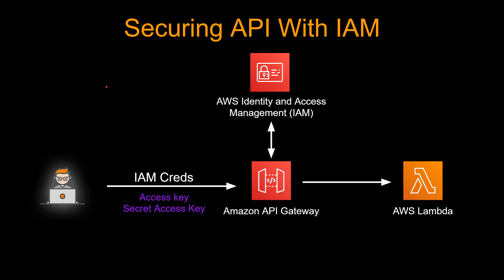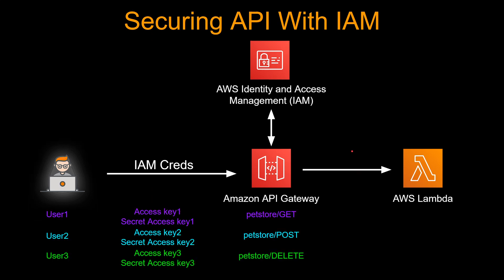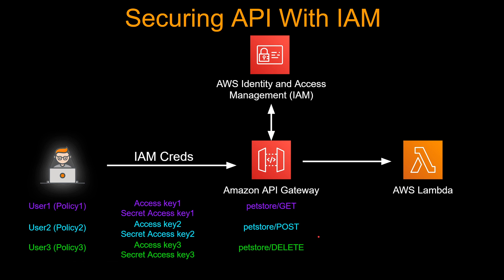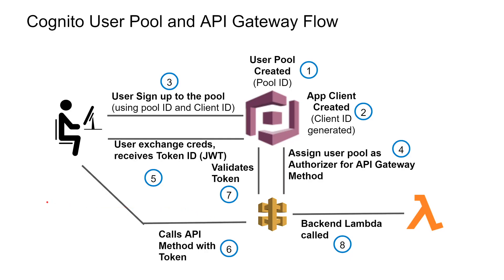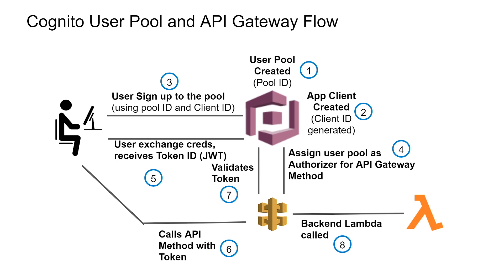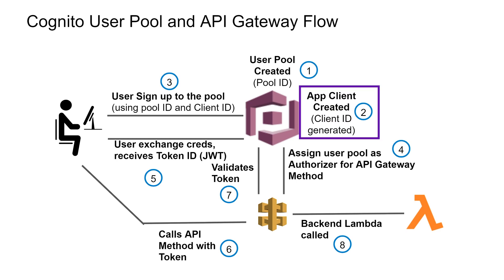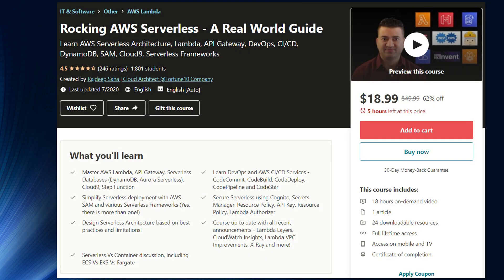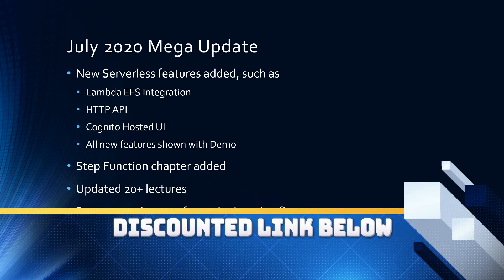API Gateway Security Mechanisms | AWS_IAM Vs Cognito User Pool Vs Identity Pool Vs Lambda Authorizer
In this video, we will compare different AWS API Gateway Security Mechanisms - AWS_IAM, Cognito User Pool, Cognito Identity Pool, Lambda Authorizer. We will also go over for what use case you should use which mechanism along with pros cons.

Discounted Link for my CloudFormation, CDK with Devops, Interview Guide Course